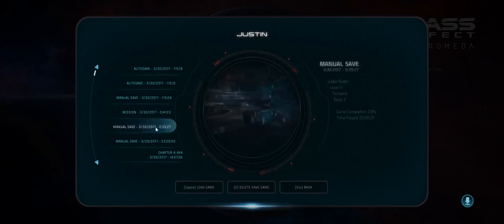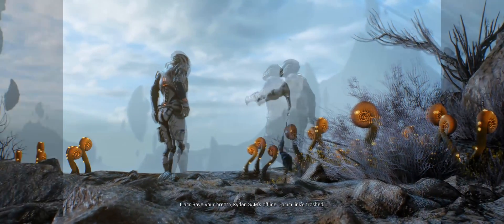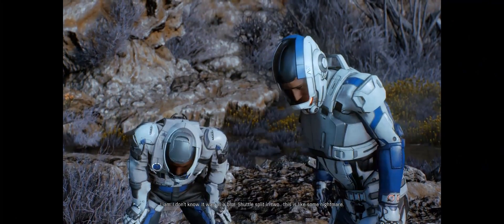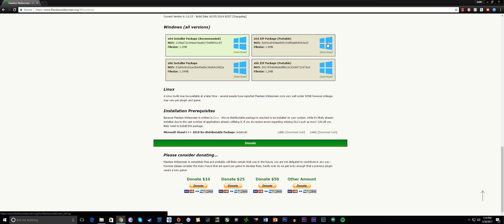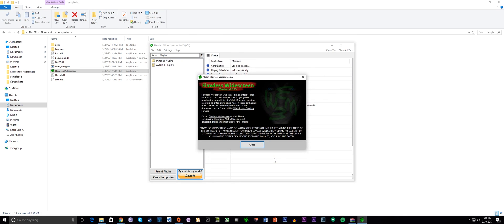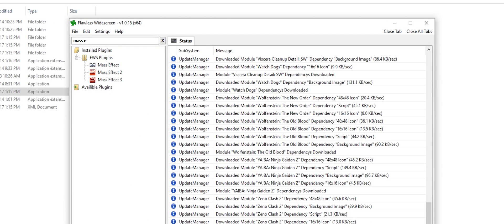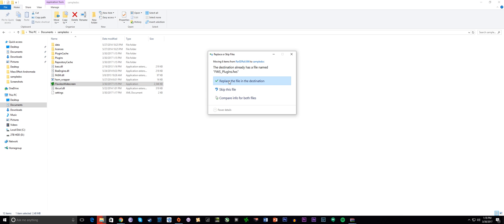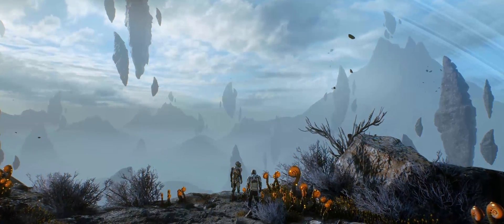How to render Mass Effect: Andromeda cutscenes in 21:9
**UPDATE**

Since ME:A has been updated to 1.05 this needs some tweaking to work again.
 - Follow this video guide thoroughly
 - Open MassEffectAndromeda.lua (C:\Program Files (x86)\Flawless Widescreen\PluginCache\FWS_Plugins\Modules\MassEffectAndromeda\Dependencies\Scripts)
- Find this line: "if HackTool:SignatureScan("0F 2F B0 ?? ?? ?? ?? 0F 92 D1",tAddress,PAGE_EXECUTE_READWRITE,0x00,Process_EXEName) == 0 then"
- Change it to this: "if HackTool:SignatureScan("0F 2F B0 ?? ?? ?? ?? 0F 92 D1",tAddress,PAGE_EXECUTE_WRITECOPY,0x00,Process_EXEName) == 0 then"
- Close and restart FWS.
- It will work now.

That's it.
Happy gaming.

My personal guide on how to render Mass Effect: Andromeda cutscenes in 21:9

Released: 2016
Producer: Aaron Tallott
Engineer: Aaron Tallott